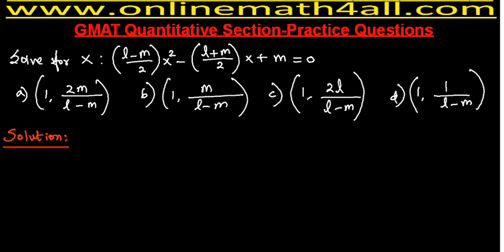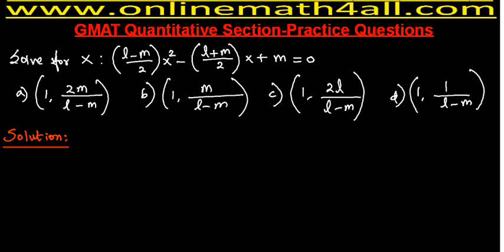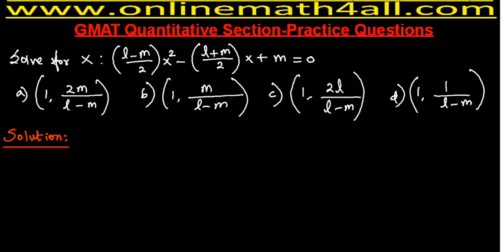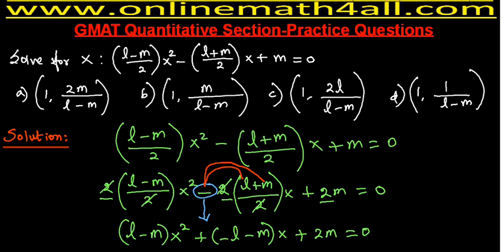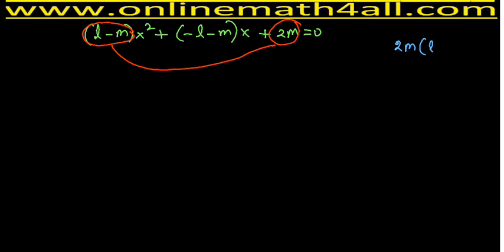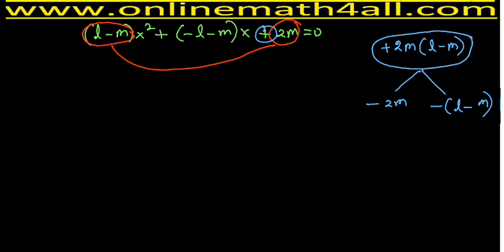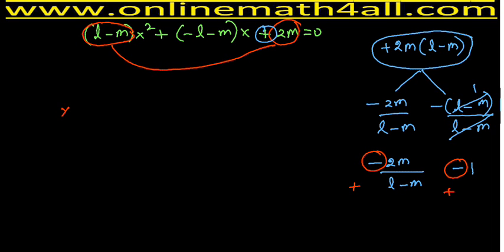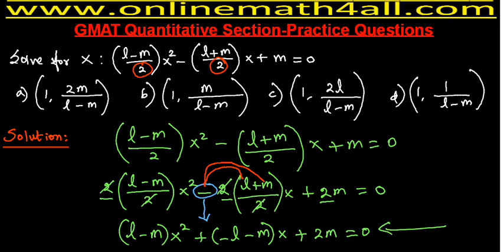GMAT Quantatitative Section - Practice Questions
This video explains, "How to solve a different kind of quadratic equation using the method factoring"